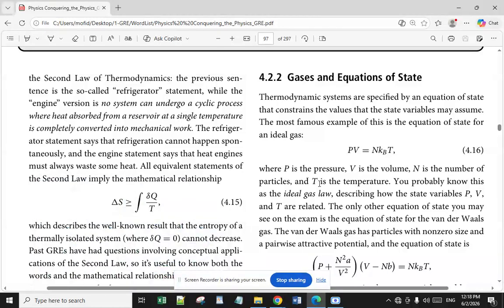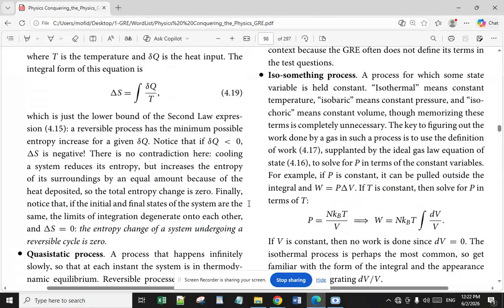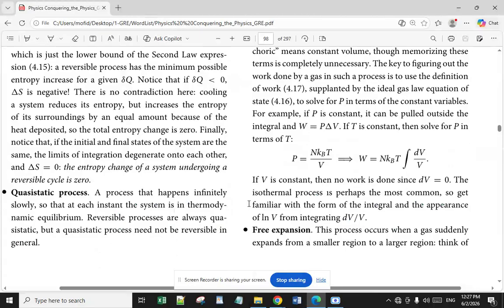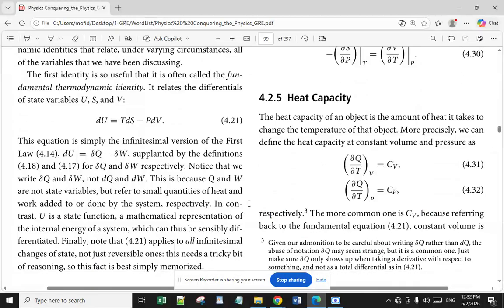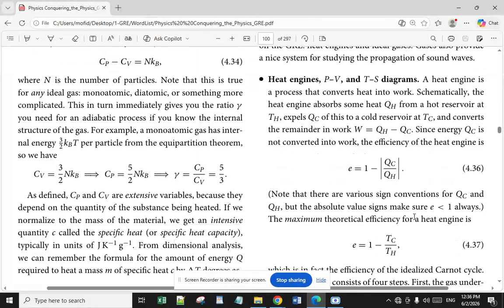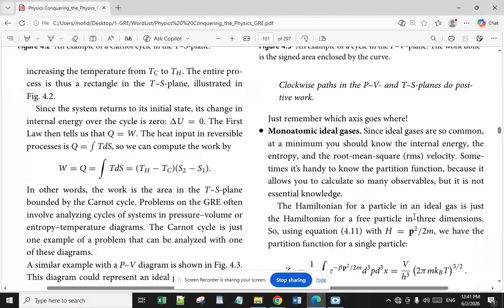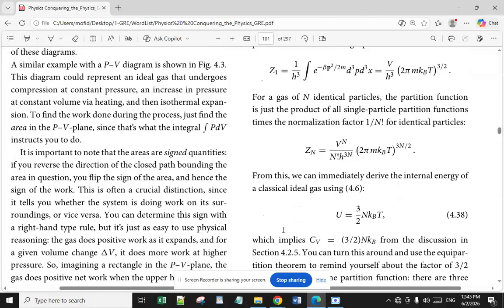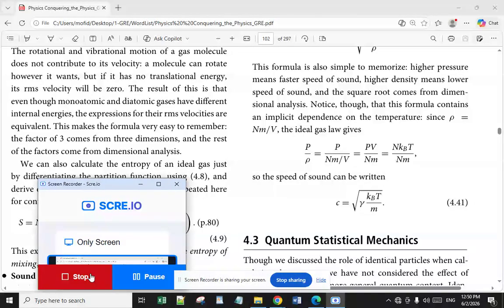Physics - Thermodynamics - Gases and Equations of States